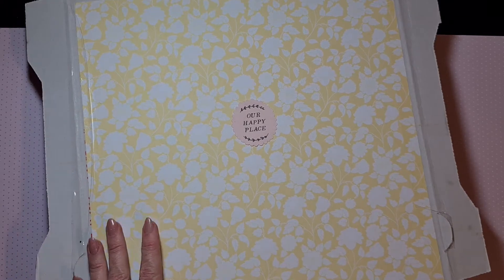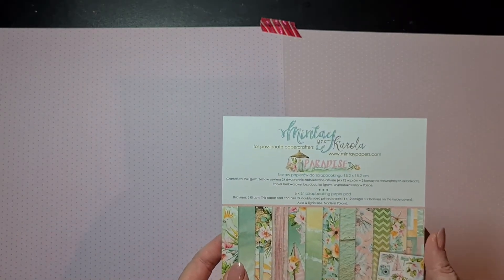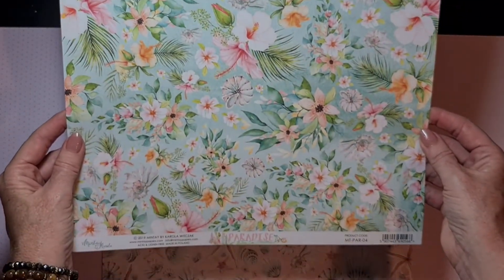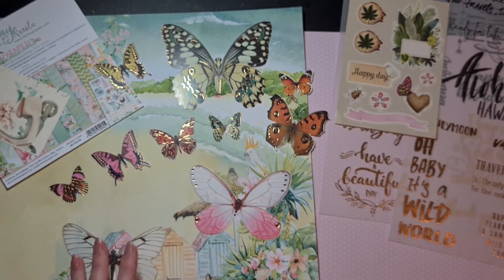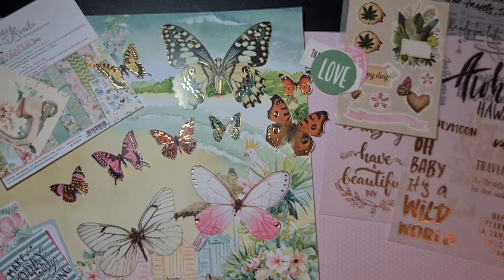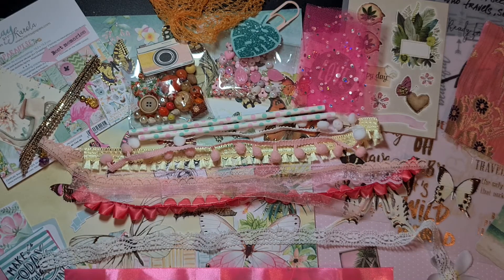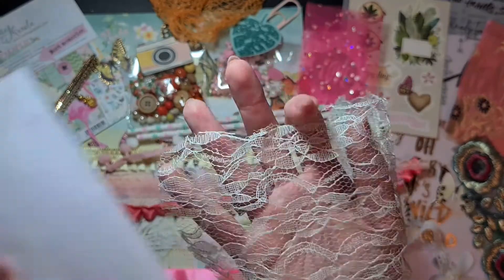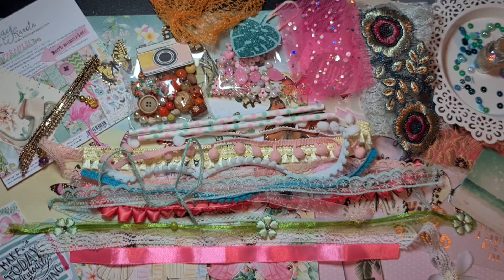Gorgeous DT Package From Marchena Design, Come Take A Look!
Here you can find the channel and instagram of Marchena Design if you are interested in one of her gorgeous kits: